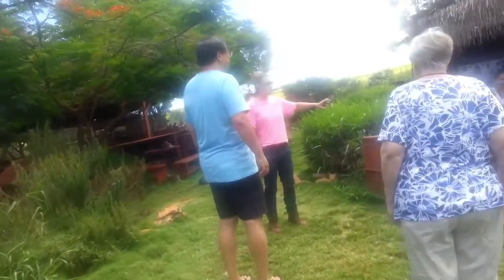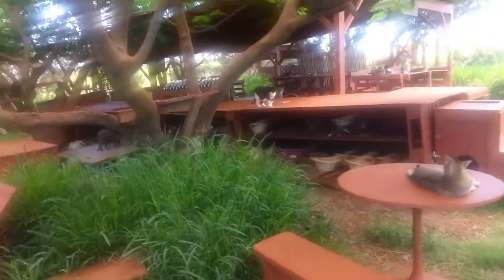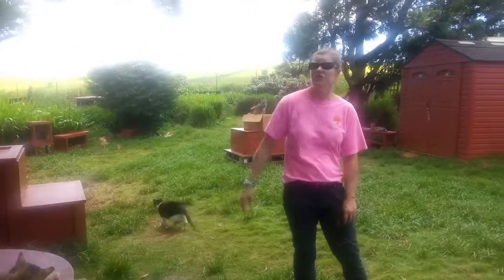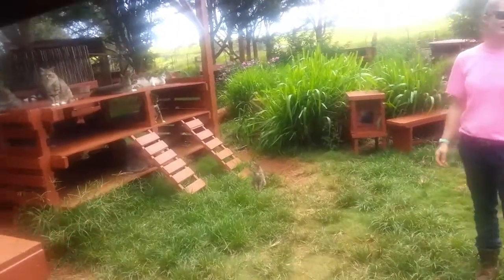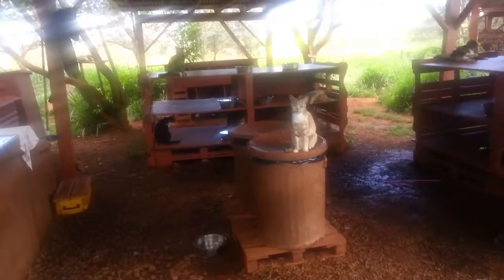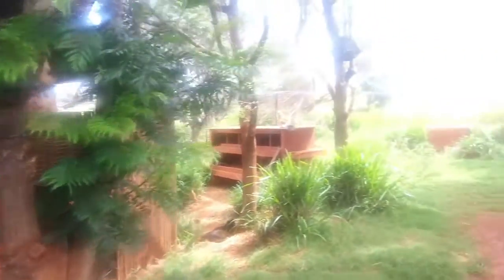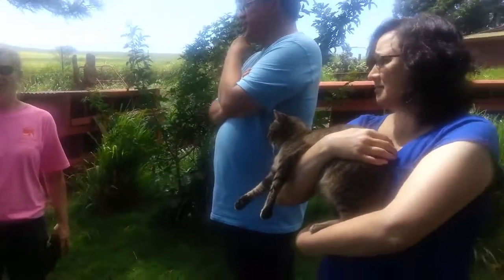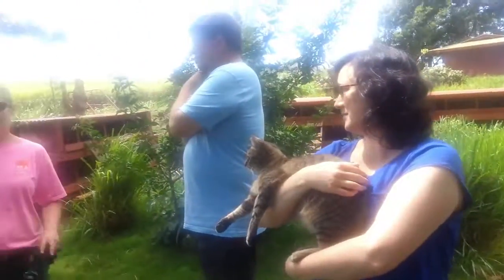Family Home Video, Lana'i Cat Sactuary. May 16, 2017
Donna, Eric, and Monica visiting Lana'i on their vacation.